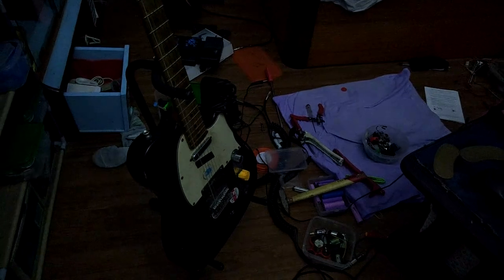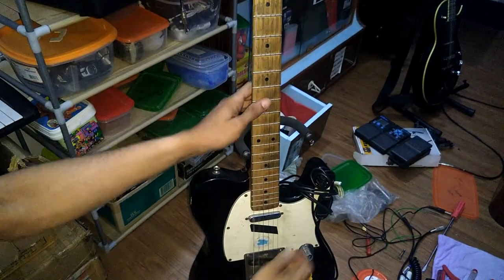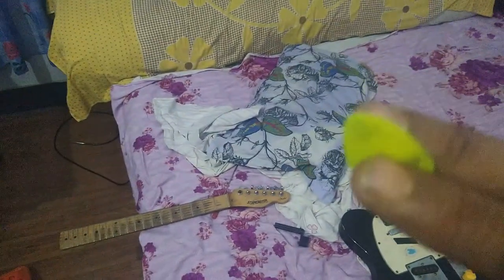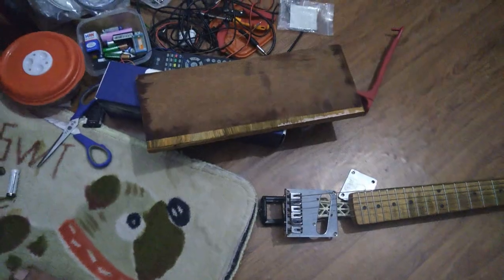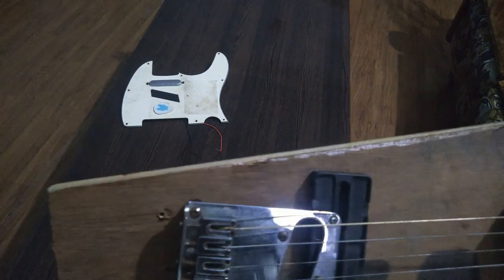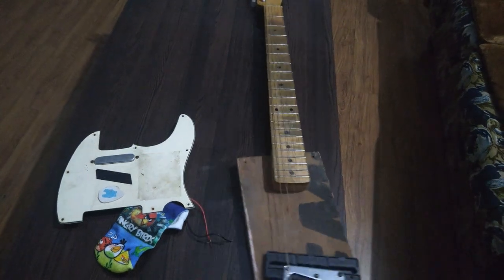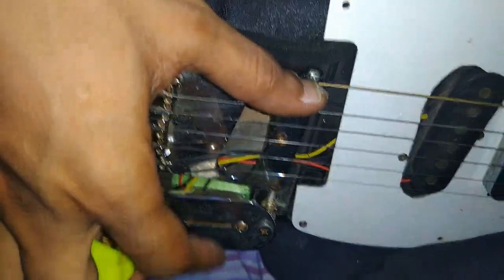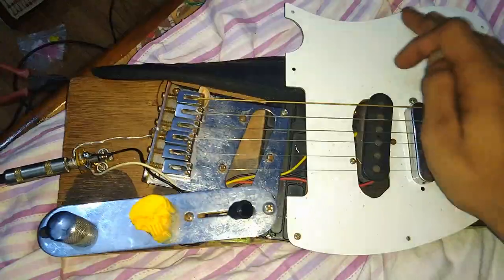Make your Custom Guitar From FretBoard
𝕎𝕖𝕝𝕔𝕠𝕞𝕖 𝔾𝕦𝕪𝕤
ℍ𝕒𝕤𝕥𝕒 𝕃𝕒 𝕍𝕚𝕤𝕥𝕒!
𝕄𝕚𝕤𝕤𝕚𝕠𝕟 𝔸𝕔𝕔𝕠𝕞𝕡𝕝𝕚𝕤𝕙𝕖𝕕
𝟙𝕤𝕥 𝔸𝕥𝕥𝕖𝕞𝕡𝕥 : 𝟚𝟘𝟘𝟛 (𝔸𝕔𝕠𝕦𝕤𝕥𝕚𝕔,𝕞𝕒𝕕𝕖 𝕗𝕣𝕠𝕞 𝔹𝕒𝕕𝕞𝕚𝕟𝕥𝕠𝕟 𝕤𝕥𝕣𝕚𝕟𝕘𝕤)
𝟚𝕟𝕕 𝔸𝕥𝕥𝕖𝕞𝕡𝕥 : 𝟚𝟘𝟙𝟡 (𝔼𝕝𝕖𝕔𝕥𝕣𝕚𝕔,𝕄𝕒𝕕𝕖 𝕠𝕦𝕥 𝕗𝕣𝕠𝕞 𝕠𝕝𝕕 𝕊𝕥𝕣𝕒𝕥𝕠𝕔𝕒𝕤𝕥𝕖𝕣)
𝟛 𝕃𝕦𝕔𝕜𝕪 ℙ𝕖𝕠𝕡𝕝𝕖 𝕨𝕚𝕝𝕝 𝕘𝕖𝕥 𝕣𝕒𝕟𝕕𝕠𝕞 𝔾𝕒𝕕𝕘𝕖𝕥𝕤